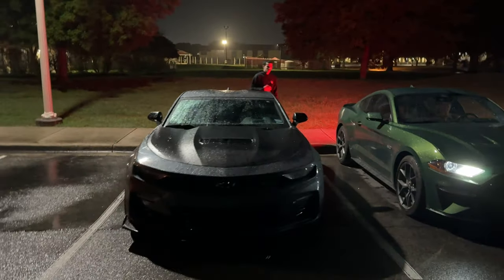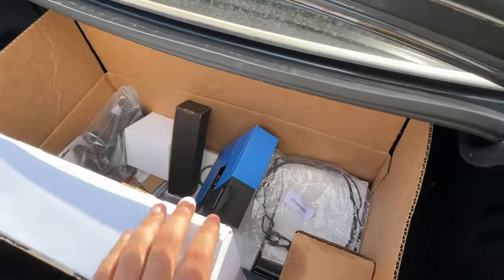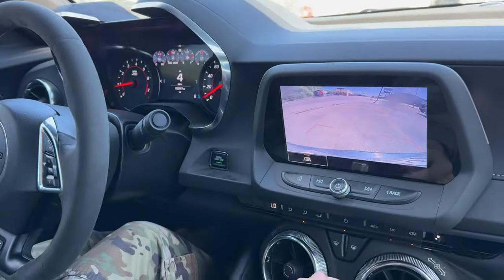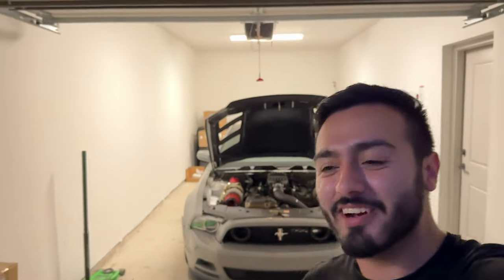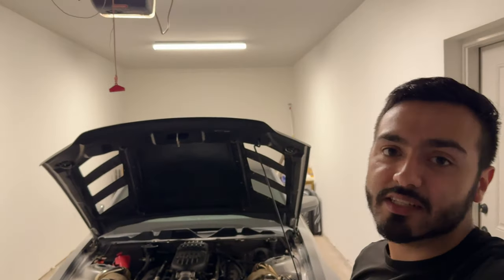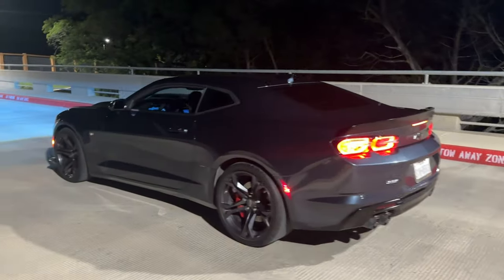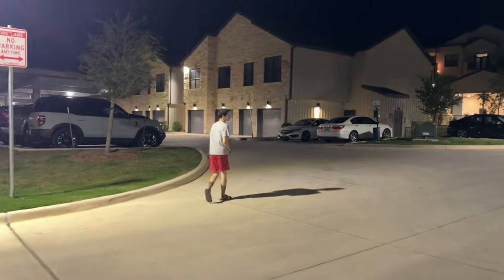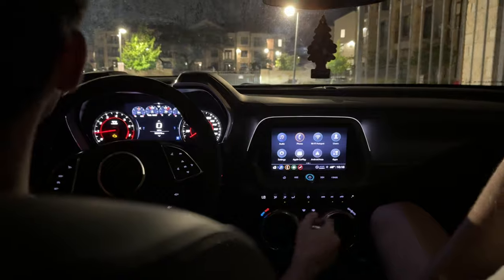2023 Camaro 1LE Goes from stock to 600hp!! Texas Speed Cam and More!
Ricky decided to mod up and no longer be the slowest one out of the group. We have an insane challenge, if we get to 5k subs before the start of June I get to keep Ricky’s car for a year while he’s out of the country!! If y’all can help out the channel by subbing, liking and sharing it’d be greatly appreciate.

Song title: Groove Day
Composer: Oleg Fedak
I have permission from the owner to use this track - SoulProdMusic.

Timestamps
0:00 - Intro
2:27 - Dropping off Car
4:39 - Picking up Car
5:25 - First Drive
9:05 - Mod Overview
10:29 - MUST WATCH
15:09 - Rollers
16:47 - Friend’s Reactions
20:40 - Outro